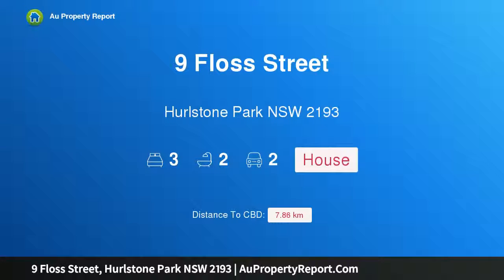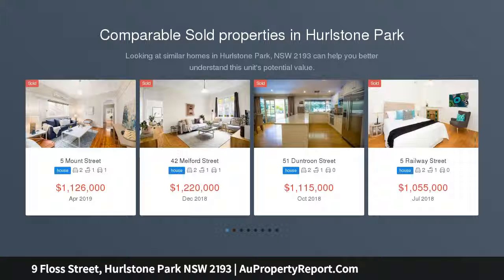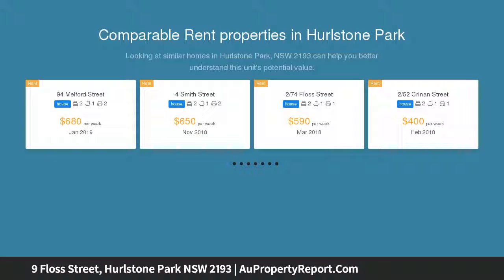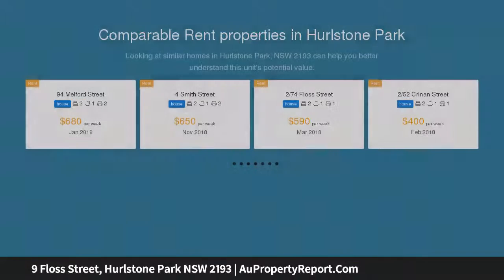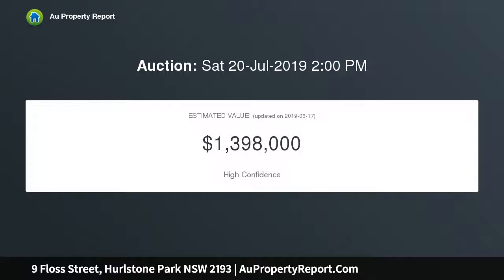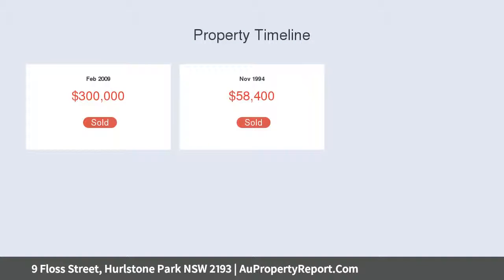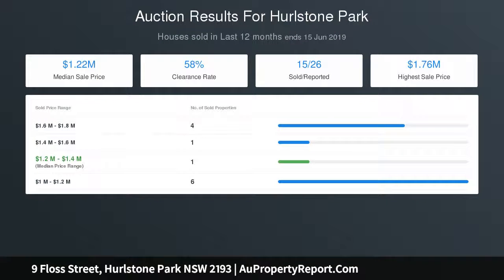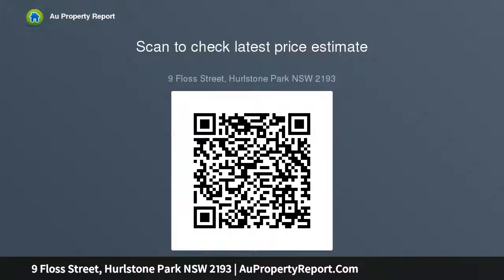9 Floss Street, Hurlstone Park NSW 2193 | AuPropertyReport.Com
9 Floss Street, Hurlstone Park NSW 2193
Property Type: house
Bedrooms: 3
Bathrooms: 3
Car Space: 2
AUCTION - ANDREW KNOX 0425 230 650